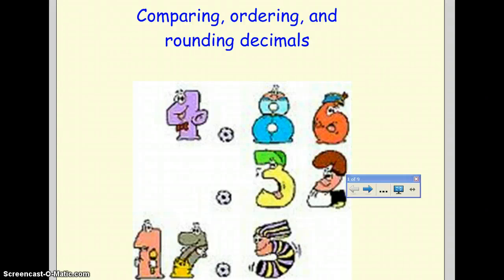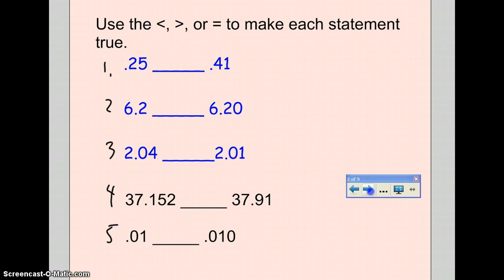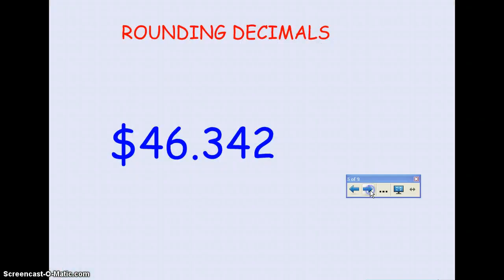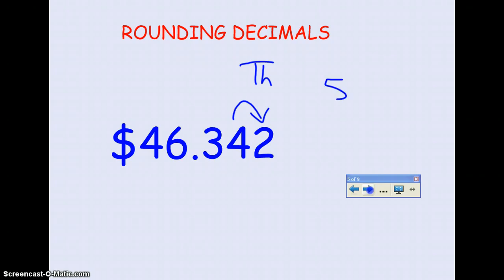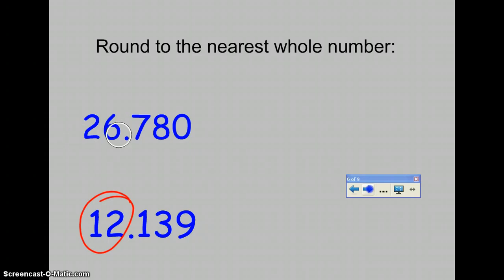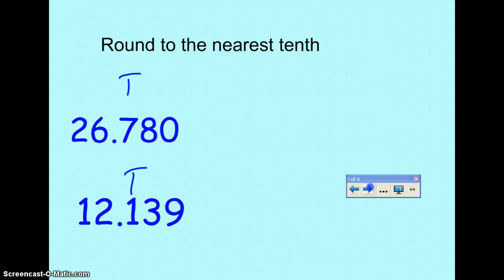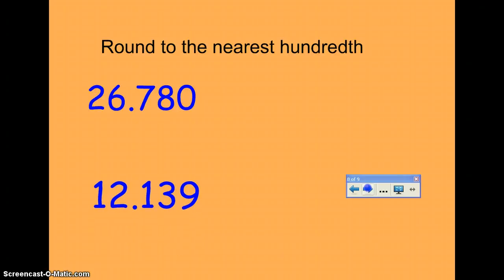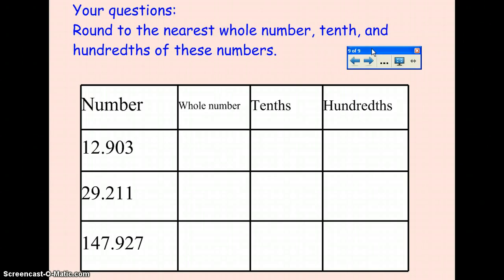Comparing, ordering, and rounding decimals